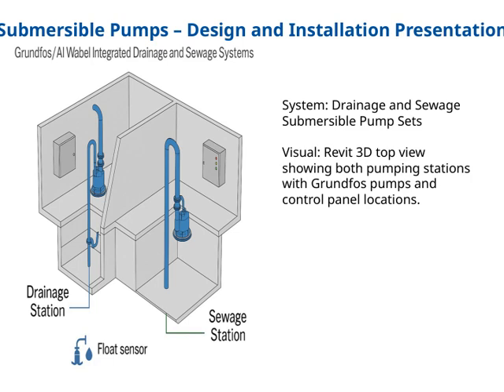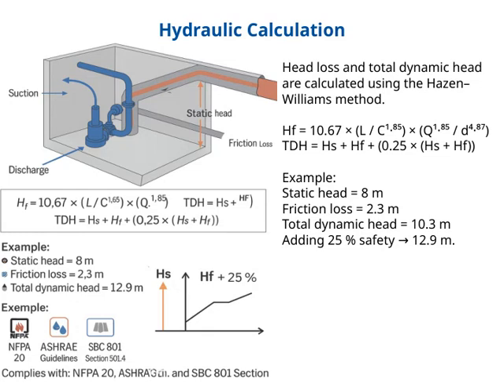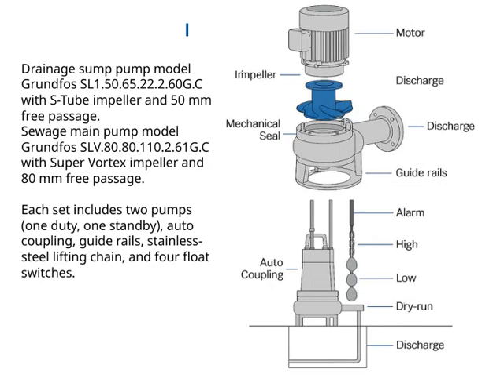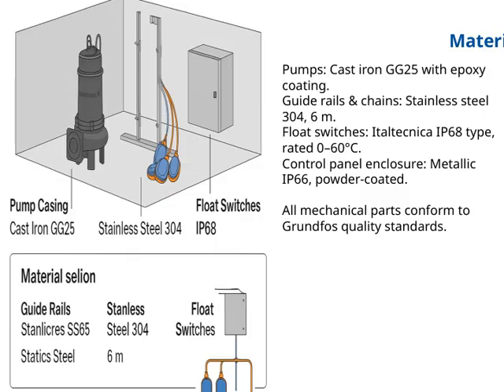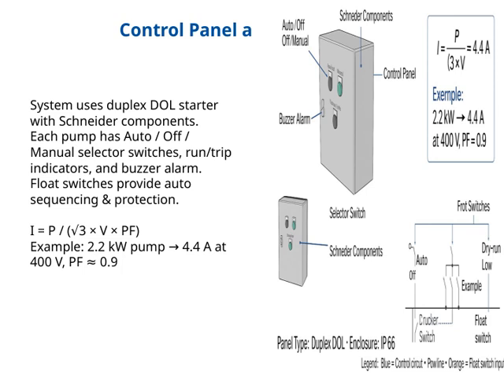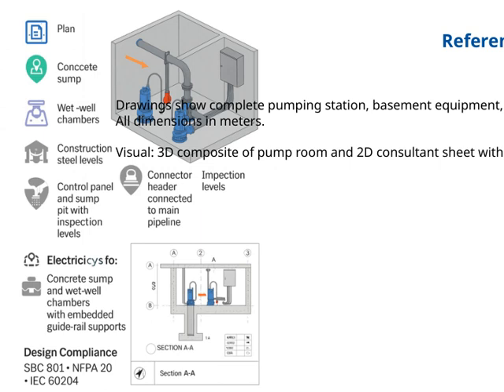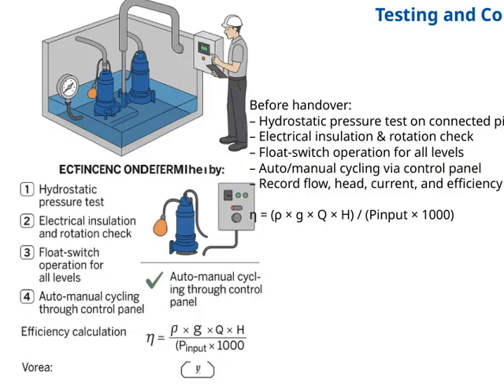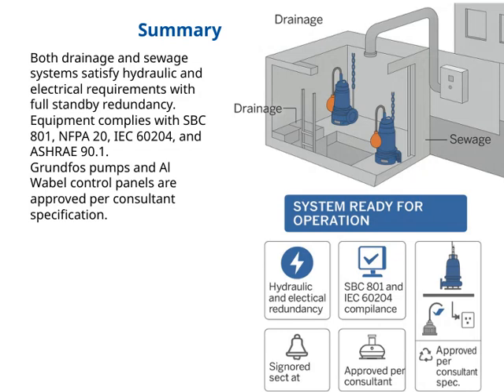Submersible Pump Station Design Hydraulic Calculation, Pump Selection, Sizing, Installation Testing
This video presents a complete engineering overview of a Drainage and Sewage Submersible Pump Station, covering design, sizing, hydraulic calculation, material selection, control panel automation, installation, and testing — all per SBC 801, NFPA 20, IEC 60204, and ASHRAE 90.1 standards.

🔹 1. System Design Requirements

• Power supply: 400 V / 3 Phase / 60 Hz
• Configuration: One duty and one standby pump (redundancy)
• Drainage pump: 6.59 L/s @ 15.61 m head → 2.2 kW
• Sewage pump: 7.05 L/s @ 41.5 m head → 11 kW

Design formula:
P = (ρ × g × Q × H) / (η × 1000)
where ρ = 1000 kg/m³, g = 9.81 m/s², Q = flow (L/s), H = head (m), η = efficiency (0.75–0.85)

🔹 2. Hydraulic Calculation

Friction loss (Hazen–Williams method):
Hf = 10.67 × (L / C¹·⁸⁵) × (Q¹·⁸⁵ / d⁴·⁸⁷)

Total dynamic head (TDH):
TDH = Hs + Hf + (0.25 × (Hs + Hf))

Example:
Static head = 8 m
Friction loss = 2.3 m
TDH = 12.9 m (including 25 % safety margin)

🔹 3. Pump Selection and Sizing

Selected Models (Grundfos):
• Drainage → SL 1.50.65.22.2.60G.C (2.2 kW)
• Sewage → SLV 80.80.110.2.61G.C (11 kW)

Impeller type: S-Tube / Super Vortex
Free passage: Drainage = 50 mm  |  Sewage = 80 mm
Motor efficiency: IE3
Protection: IP68
Material: Cast Iron GG25 with epoxy coating

🔹 4. Material Specification

• Guide rails – SS 304 (6 m)
• Lifting chains – SS 304
• Float switches – Italtecnica MAC3 IP68 (0–60 °C)
• Control panel – Duplex DOL / IP66 / Schneider components
• Valves – Check + Isolation (flanged type)

🔹 5. Electrical Design and Control Panel

Panel type: Duplex Direct-On-Line Starter
Functions: Auto / Off / Manual, buzzer alarm, LED indicators
Protection: Overload relay and dry-run logic

Current calculation:
I = P / (√3 × V × PF)
Example: 2.2 kW / (√3 × 400 × 0.9) = 4.4 A

🔹 6. Float Switch Control Logic

Four operating levels:
1 – Dry Run
2 – Low
3 – High
4 – Alarm

Float switch: Italtecnica MAC3 (IP68, 10 m Neoprene cable)

🔹 7. Installation Procedure
 1. Prepare wet-well base and fix auto-coupling assembly
 2. Install guide rails and lifting chains aligned with discharge pipe
 3. Lower each pump using chain and engage it with base coupling
 4. Connect discharge piping and control wiring
 5. Adjust float-switch levels and confirm seating alignment

🔹 8. Testing and Commissioning

Tests performed before handover:
• Hydrostatic pressure test on connected piping
• Electrical insulation and rotation check
• Float-switch operation (all levels)
• Auto-manual cycling via control panel
• Recording flow, head, current, and efficiency

Efficiency formula:
η = (ρ × g × Q × H) / (Pinput × 1000)

🔹 9. Compliance and Approval

The system meets all hydraulic and electrical design requirements with full standby redundancy.
Equipment complies with: SBC 801, NFPA 20, IEC 60204, and ASHRAE 90.1.
Grundfos pumps and Al Wabel control panels approved as per consultant specifications.
✅ System Ready for Operation.